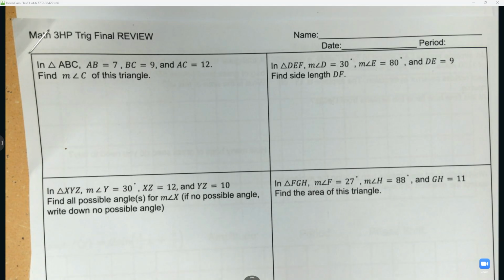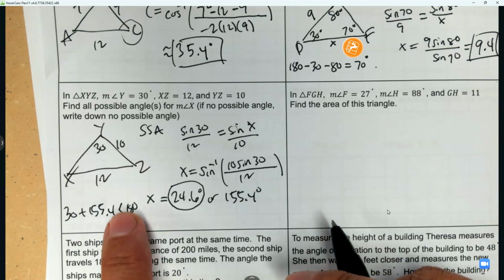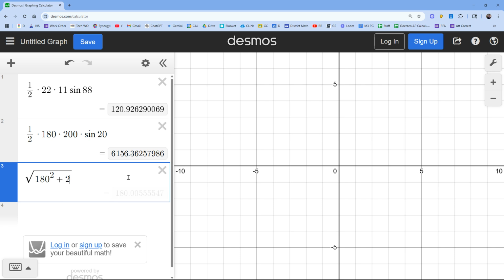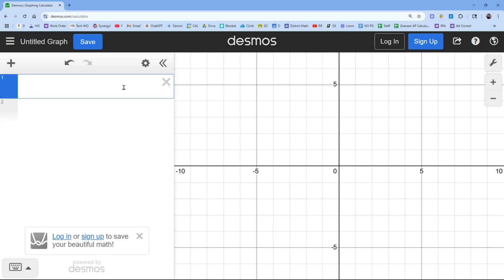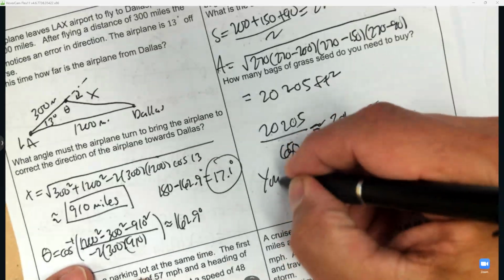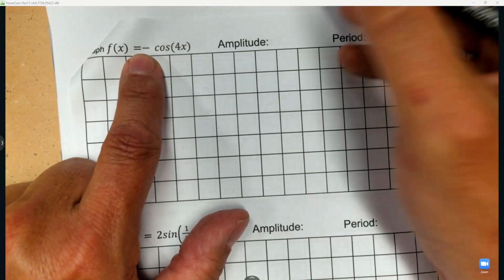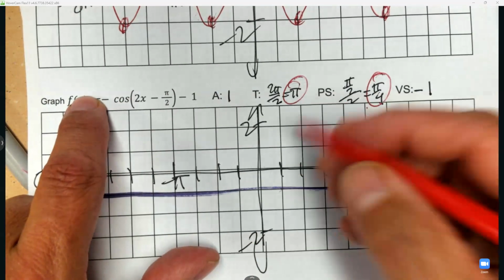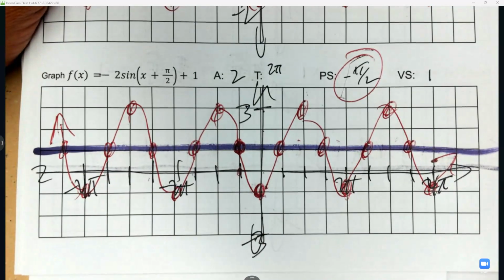Math 3HP Trig Final REVIEW